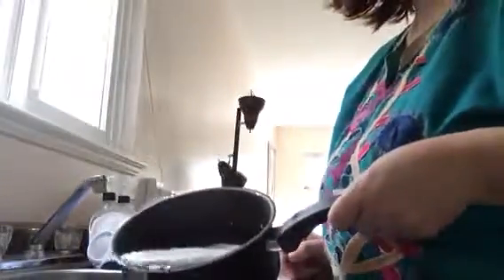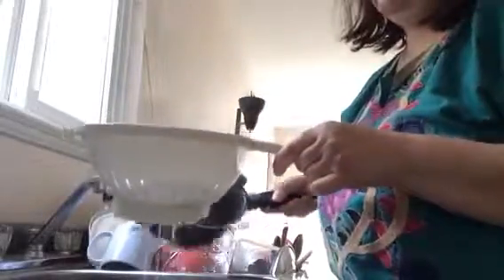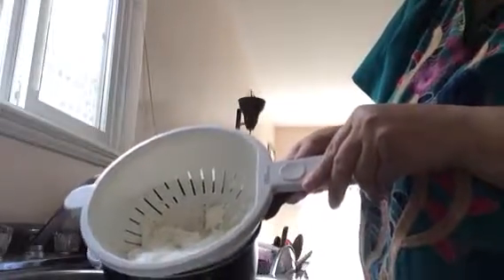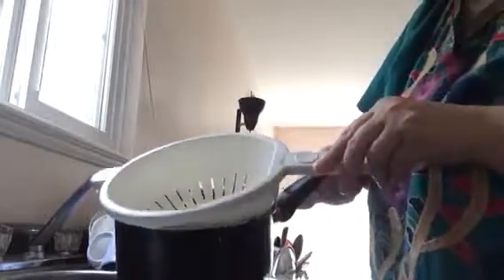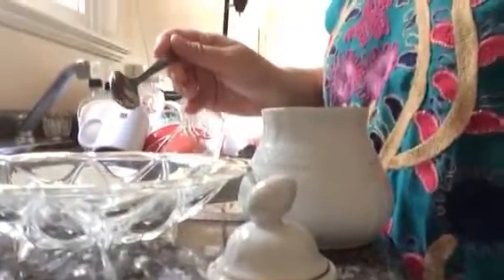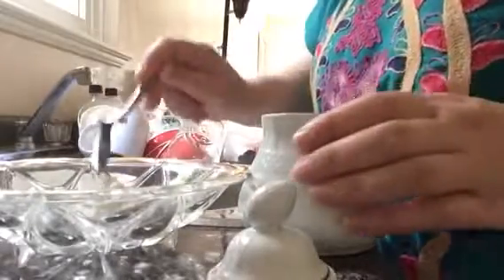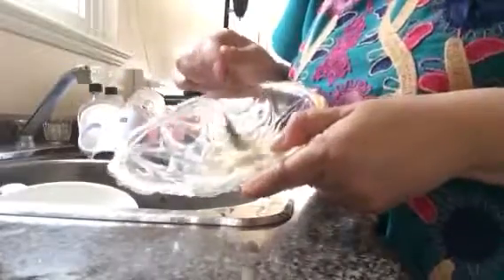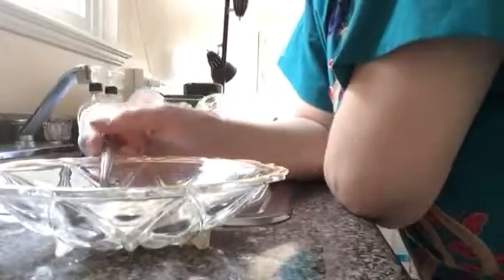Cottage cheese is ready part 2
Results of DIY cottage cheese challenge. Yummy